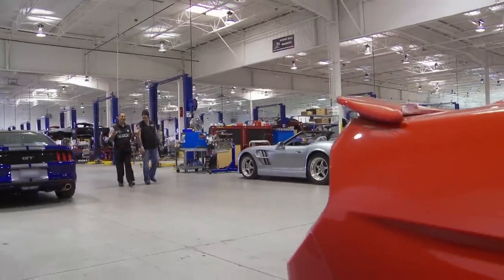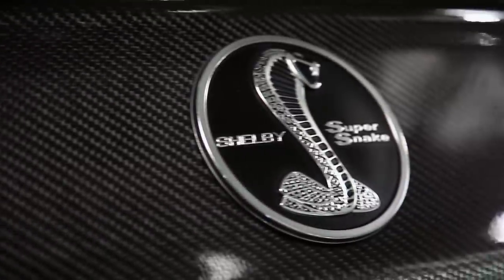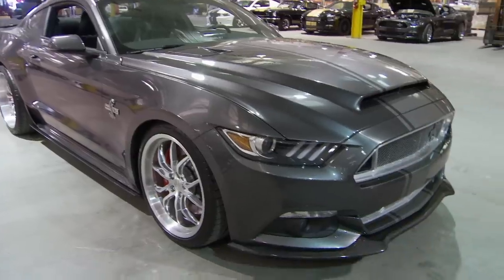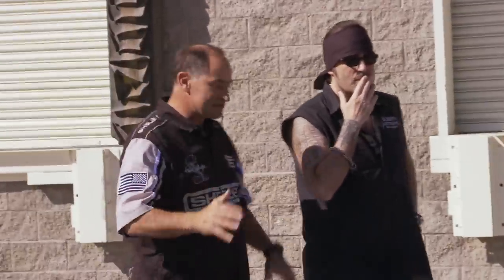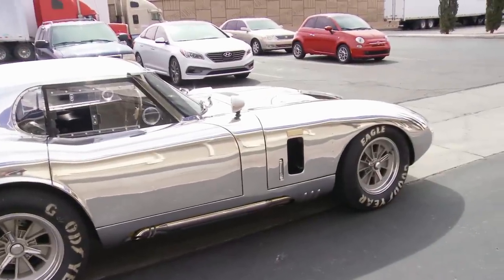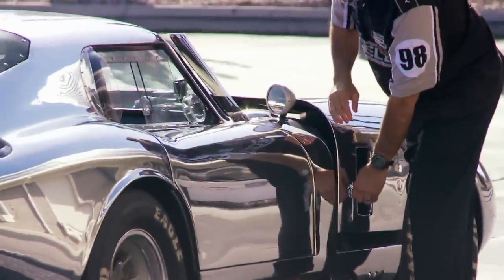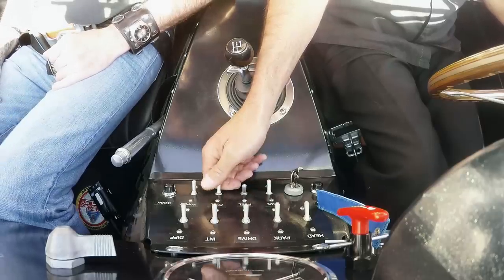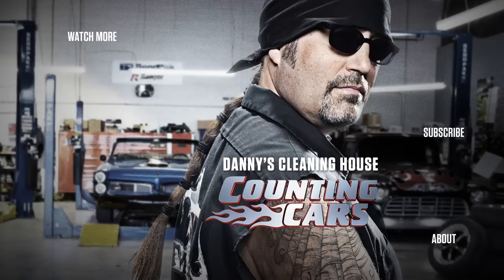Counting Cars: Danny's WILD RIDE at the Shelby Museum (Season 6) | History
Watch all new episodes of Counting Cars returning soon, and stay up to date on all of your favorite History Channel shows

Dreams do come true! During Danny's tour of the Shelby Heritage Museum, he comes across a powerful Shelby Mustang and takes an all-aluminum Shelby Daytona for a spin, in this clip from Season 6, "Boogie Down Buggy".